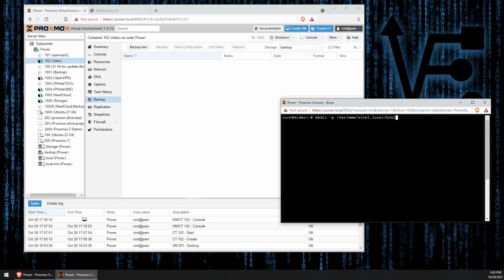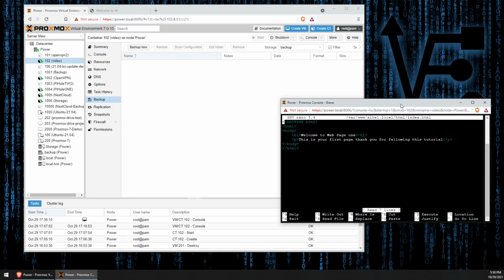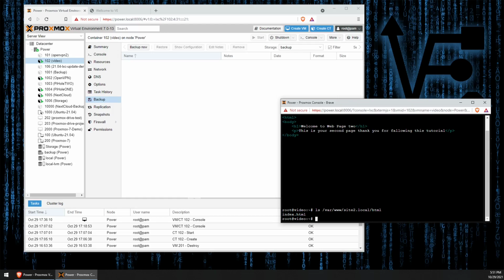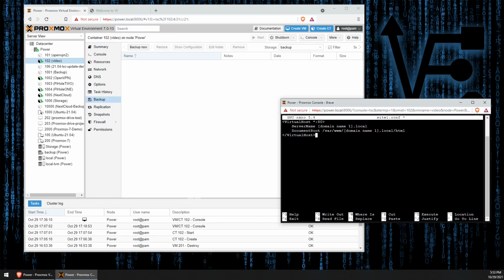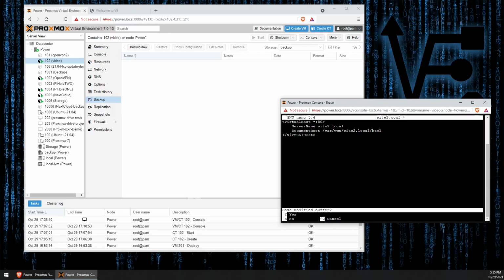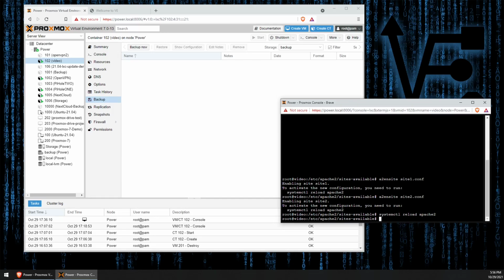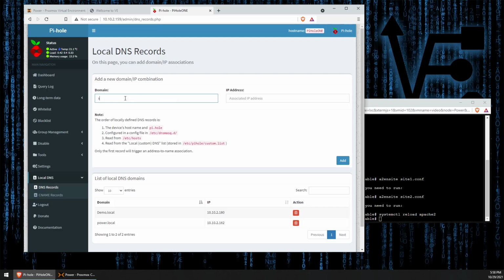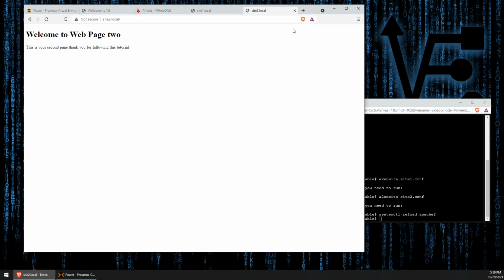Multi Website Apache Project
Fuel our coffee cravings:
BTC: bc1qmqe5n7pnep95dzknh48yf3x3c70wcf0r3jvd0x